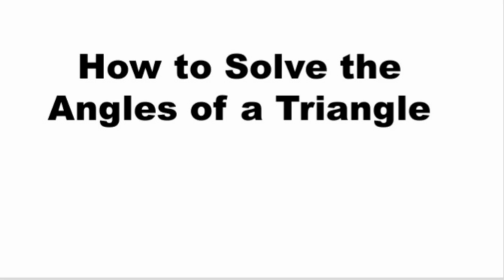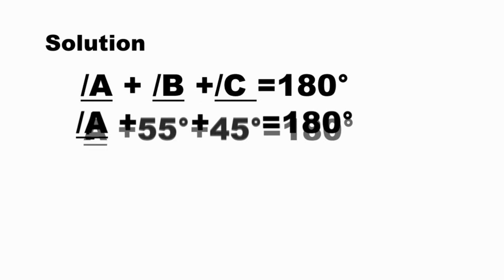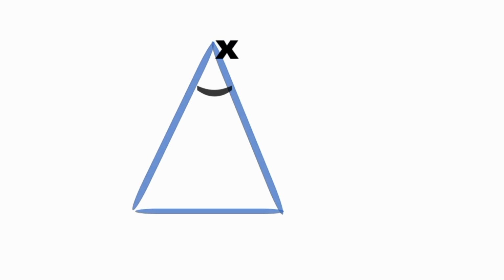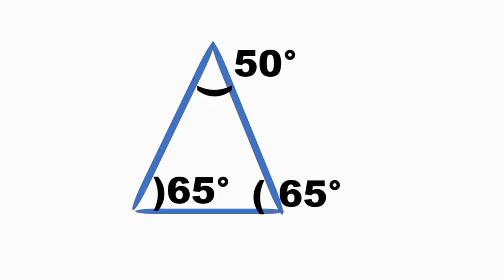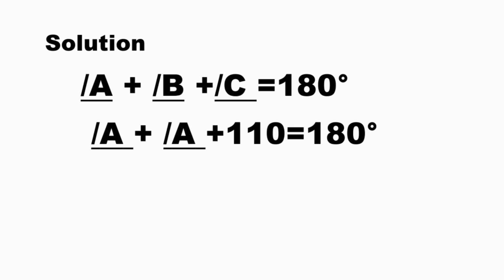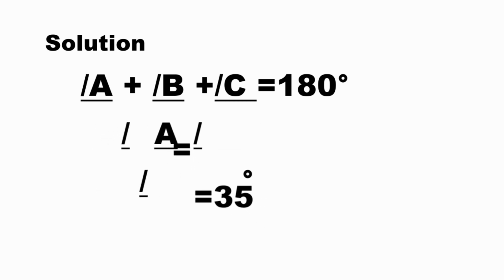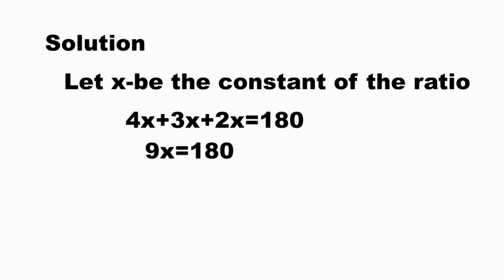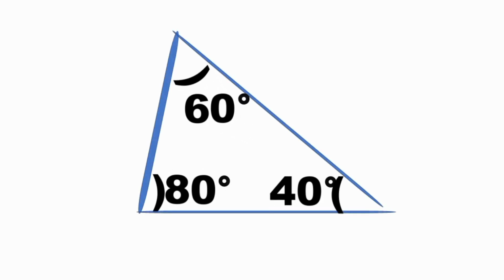How to Solve for the Angles of a Triangle